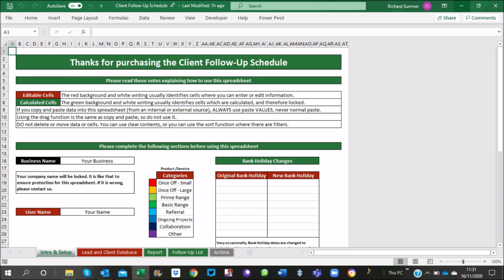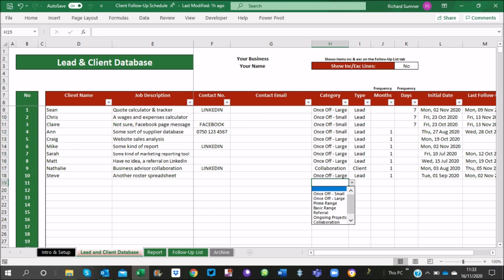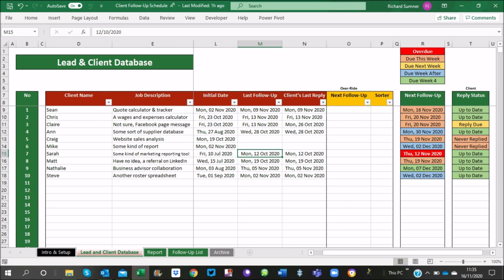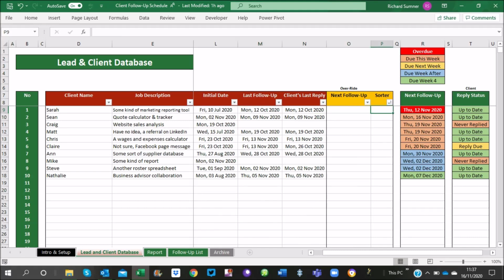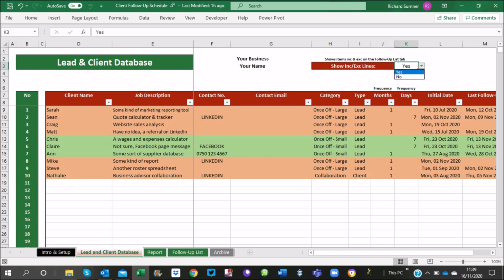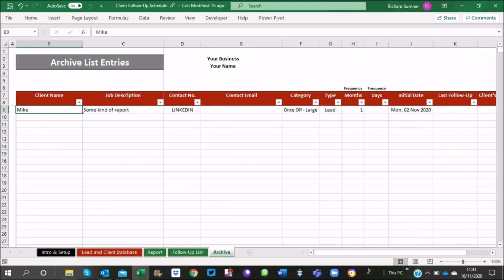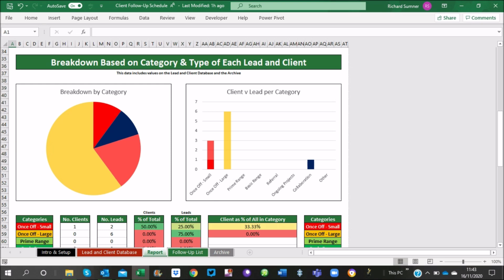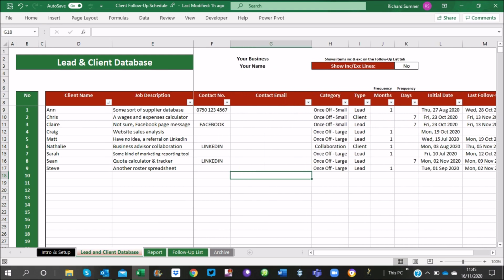Client Follow-Up Schedule Demo Video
Do you need to follow up with you clients every few months? This schedule is perfect for tracking when last you contacted a client, and when they are next due for a call. Take a look at the video. It is useful for financial consultants and the like, who need to track when they contact their clients.